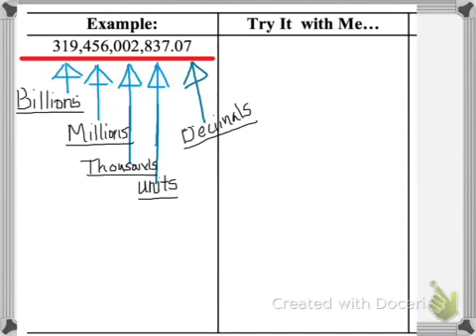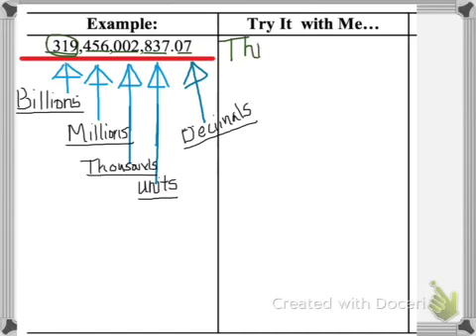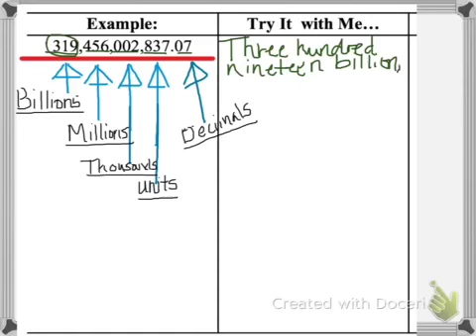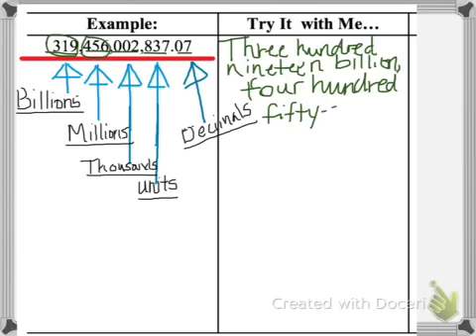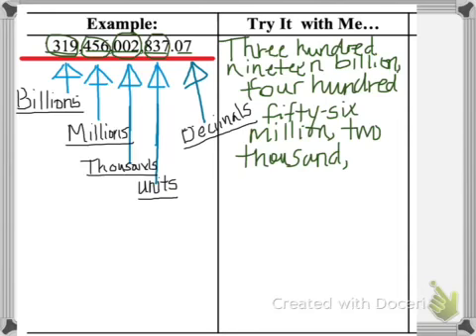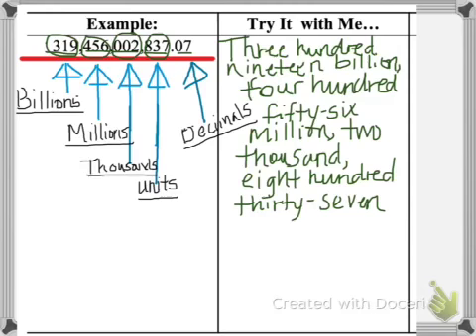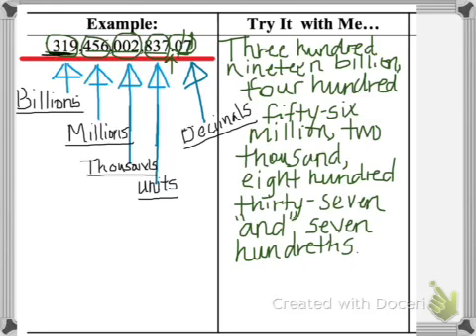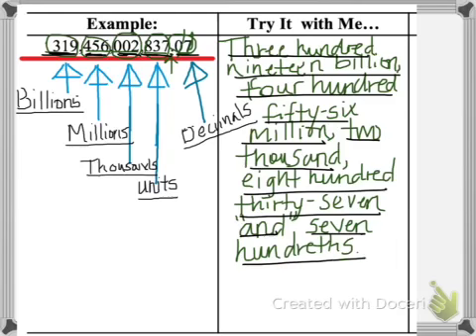Standard to Written Form of a Number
Standard form of a Number